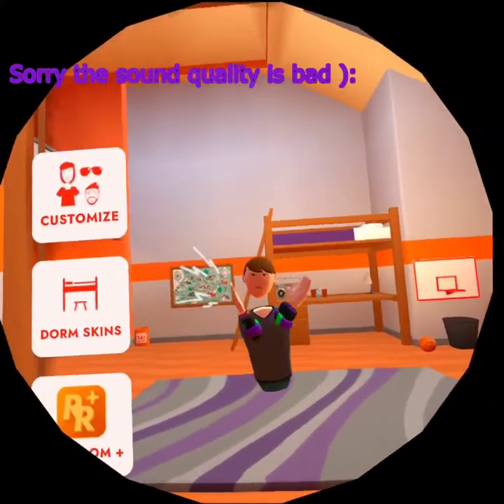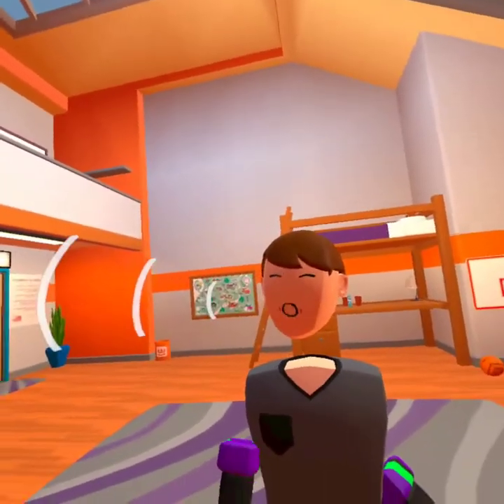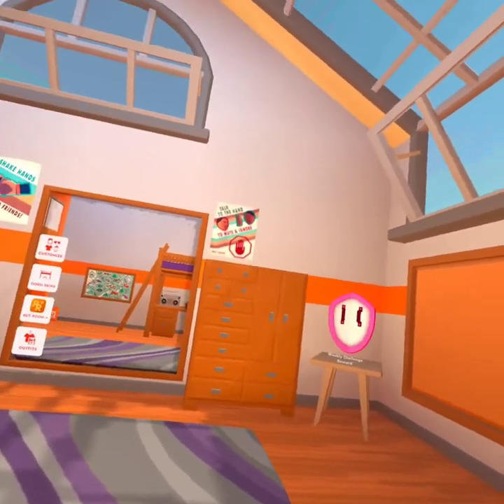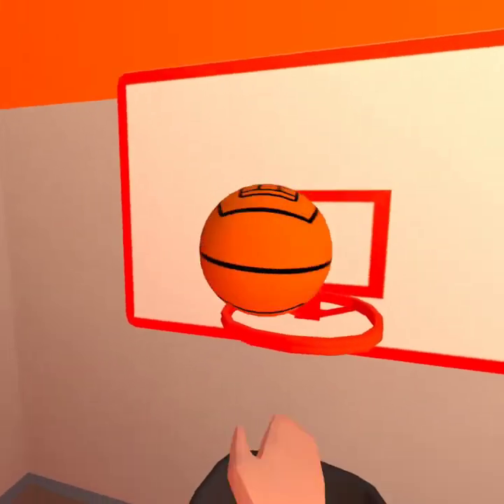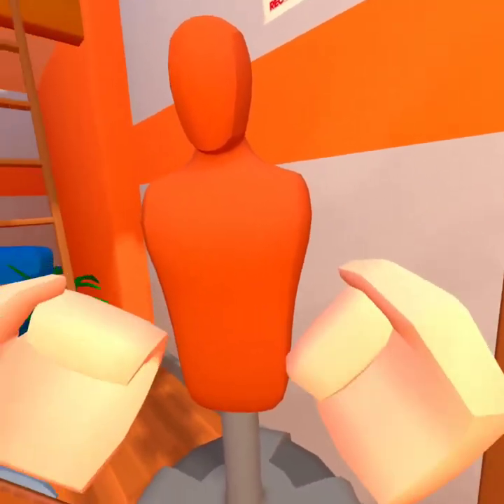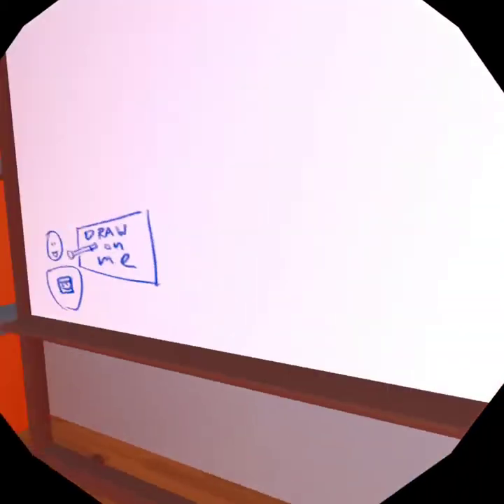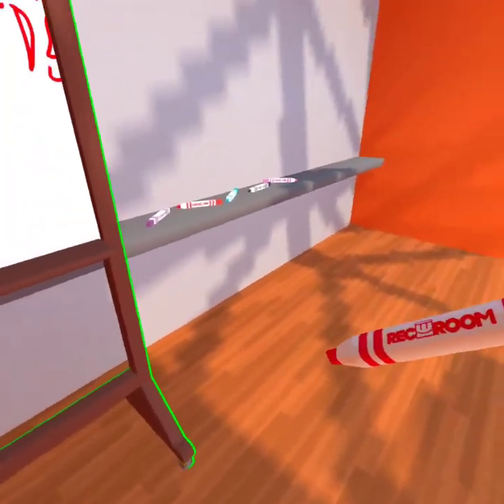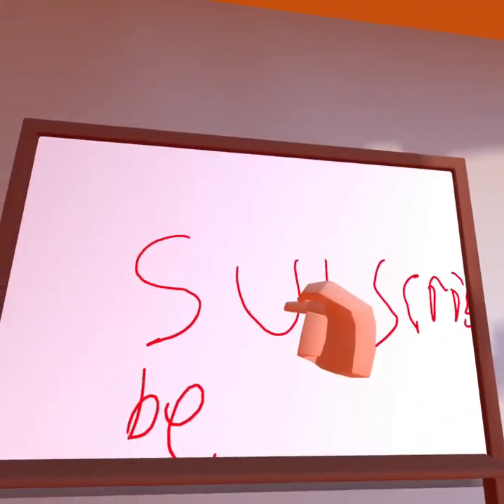Playing on My Oculus For the First Time!!!